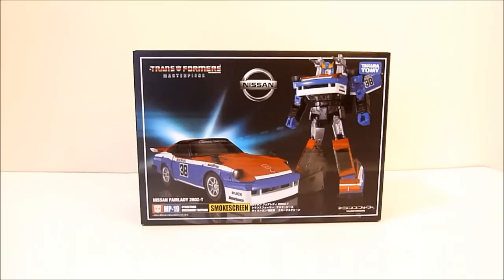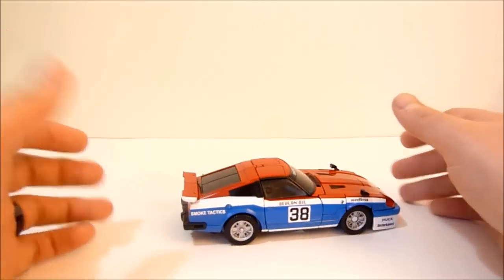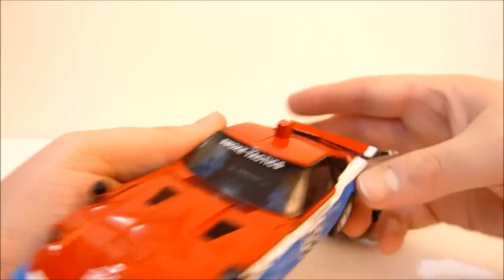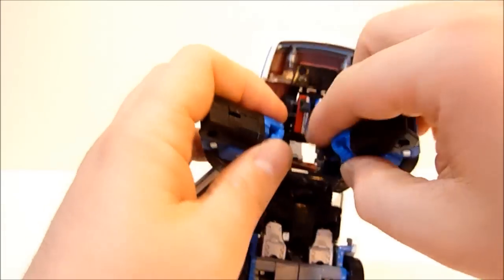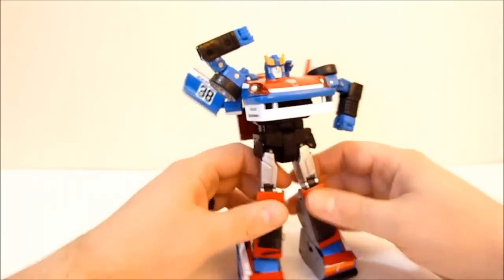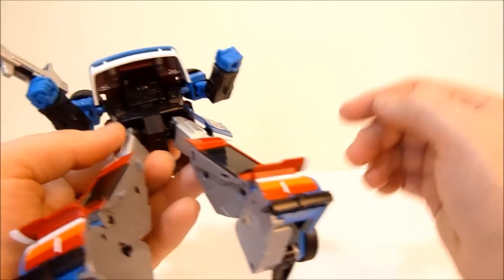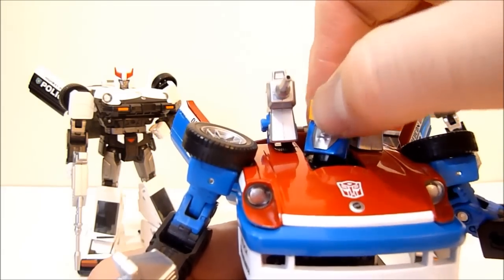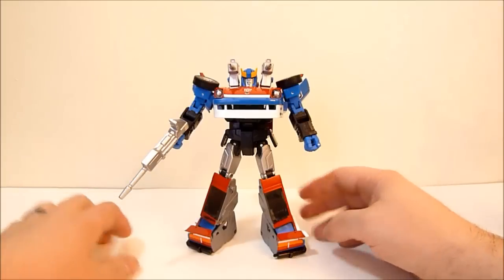Rob A Reviews Transformers MP-19 Masterpiece Smokescreen